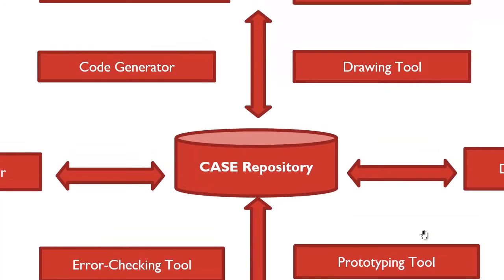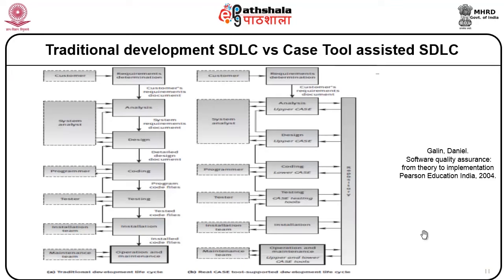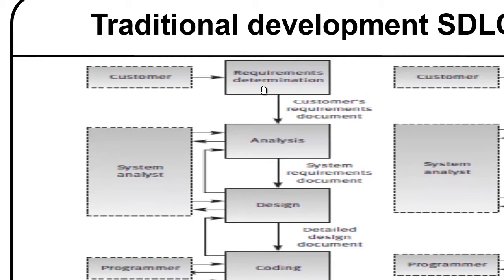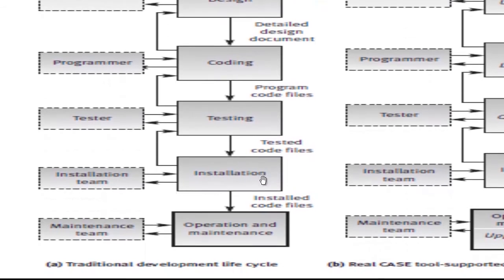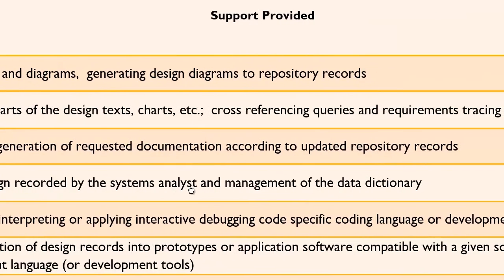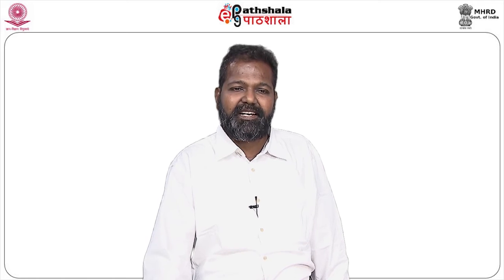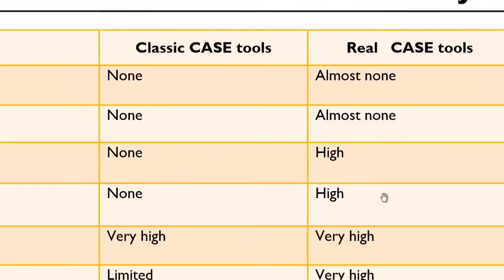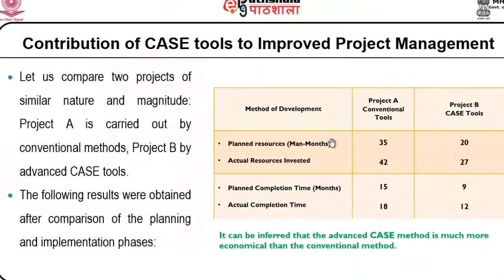M-26. CASE Tools